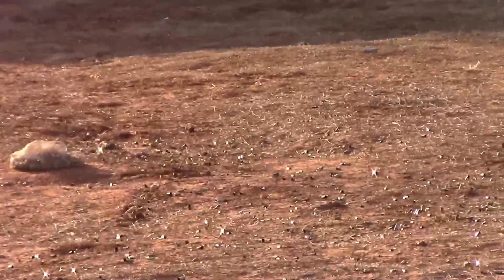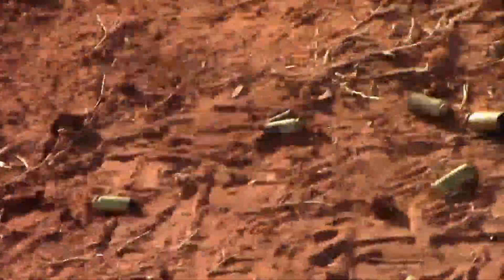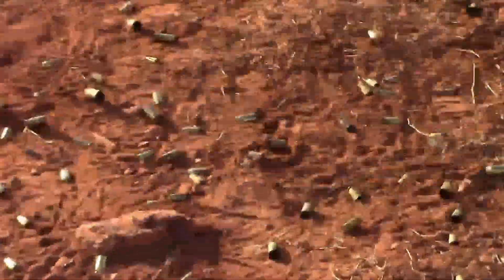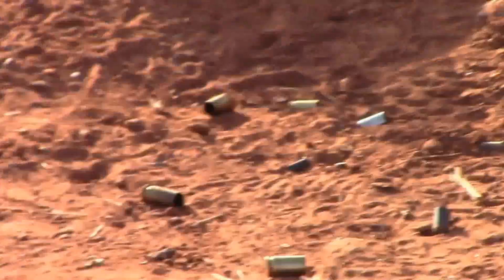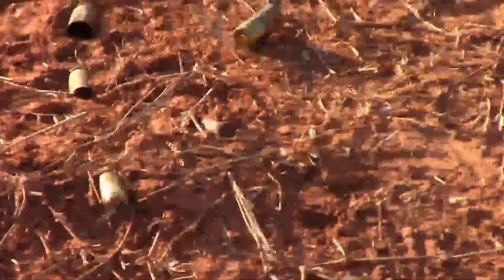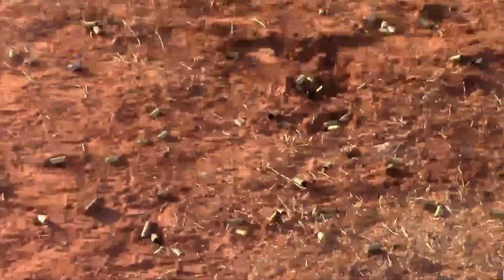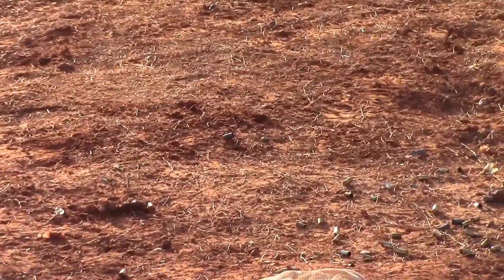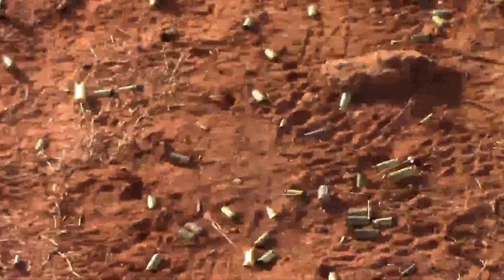Picking up Range Brass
A view of a bay after a shoot to see how much brass there is actually there.